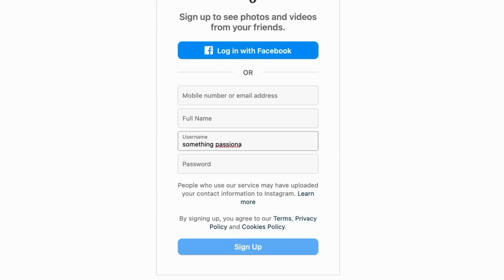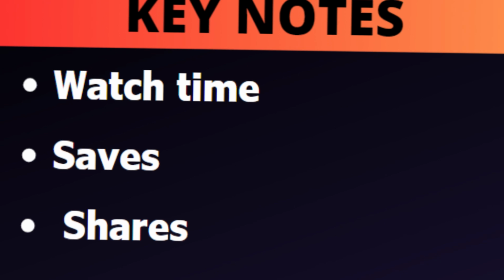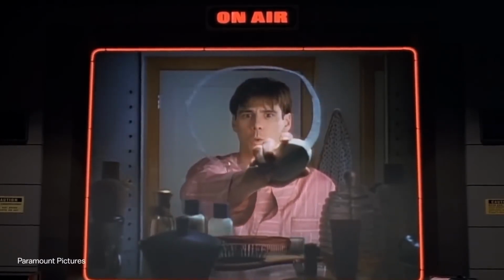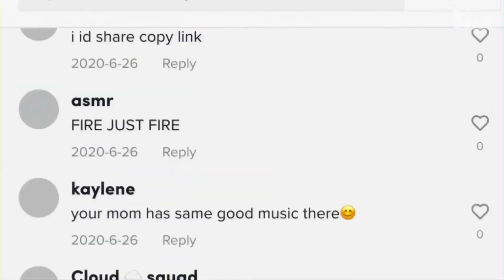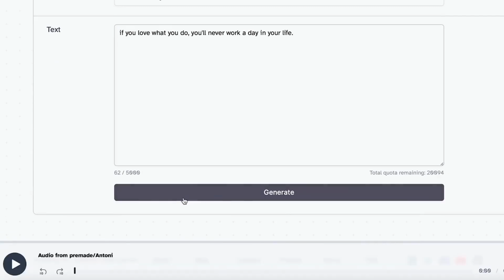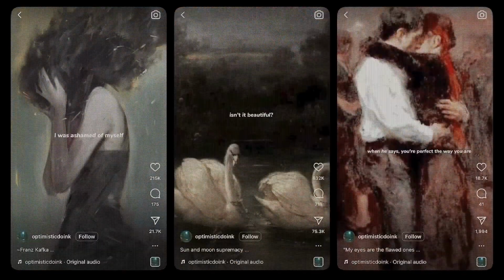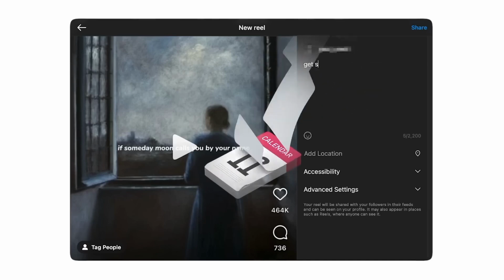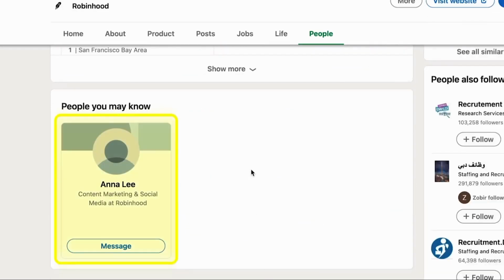How T0 Make $500k from Faceless INSTAGRAM Accounts | How to go VIRAL and make passive income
Hey there, Instagram enthusiasts! Have you ever wondered how some Instagram pages seem to go viral overnight without even showing their faces? Well, today’s your lucky day! In this video, I’m going to spill all the secrets on how to create viral Instagram content that will have your posts skyrocketing in popularity.

Imagine building an Instagram theme page where you never have to worry about being in front of the camera, yet still attract thousands of followers. Sounds like a dream, right? But it's totally doable! I’ll guide you through every step of the process, from selecting the perfect niche to crafting eye-catching posts that grab attention and go viral.

You'll learn the art of creating content that resonates with people and keeps them coming back for more. Plus, I’ll share tips on leveraging Instagram’s algorithm to your advantage, ensuring your posts get the visibility they deserve.

By the end of this video, you’ll have all the tools and knowledge you need to build a successful faceless Instagram theme page. And the best part? You can turn this into a passive income stream, earning money while you sleep! So, grab a notebook, get comfortable, and let’s dive into the world of viral Instagram content creation together. Your journey to Instagram stardom starts now!